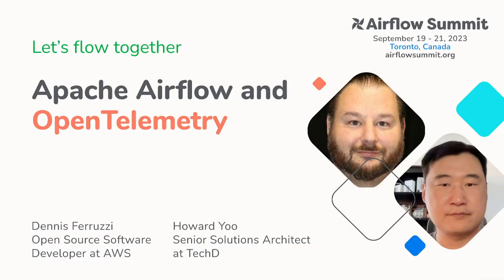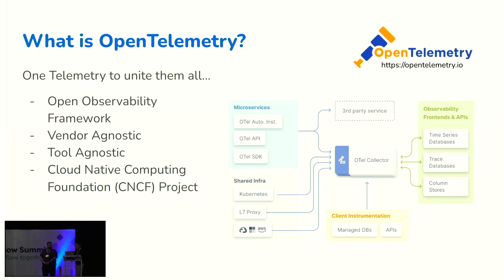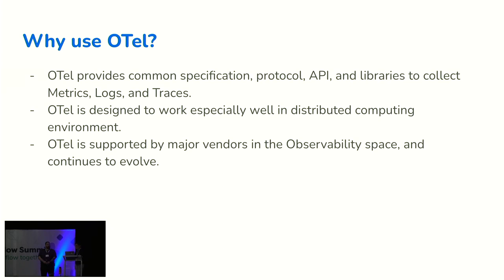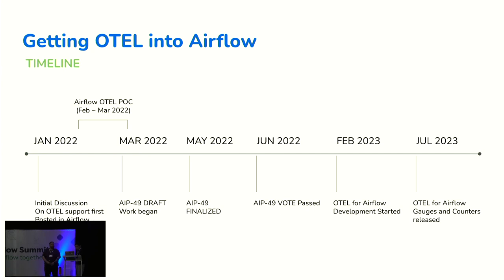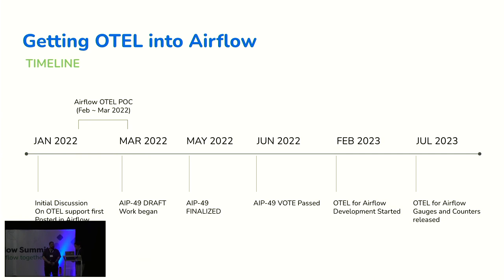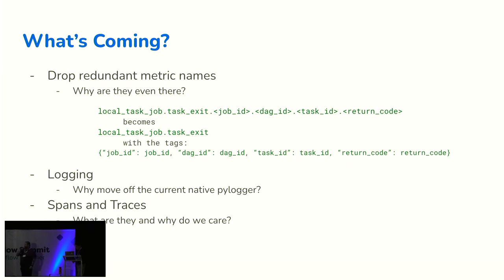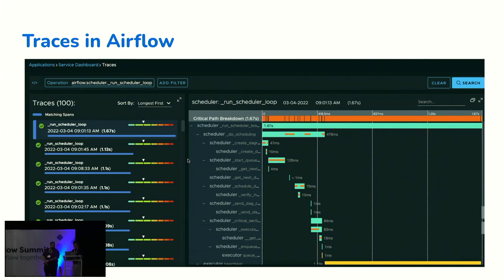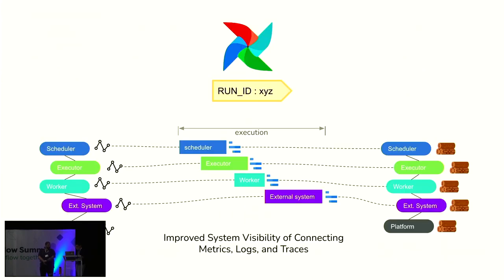Apache Airflow and OpenTelemetry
Presented by Dennis Ferruzzi & Howard Yoo at Airflow Summit 2023.

OpenTelemetry is a vendor-neutral open-source (CNCF) observability framework that is supported by many vendors industry-wide. It is used for instrumenting, generation, collection, and exporting of data within systems which then are ingested by analytics tools that can provide tracing, metrics, and logs. It has long been the plan to adopt the OTel standard within Airflow, allowing builders and users to take advantage of valuable data that could help improve the efficiency, cost and performance of their systems.